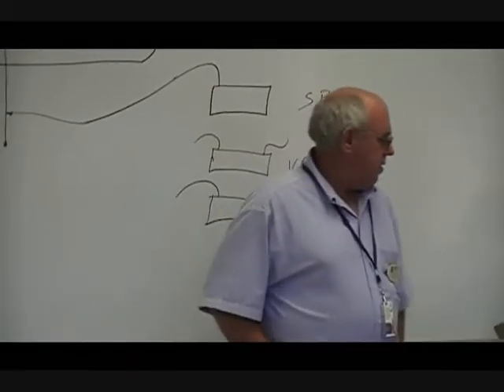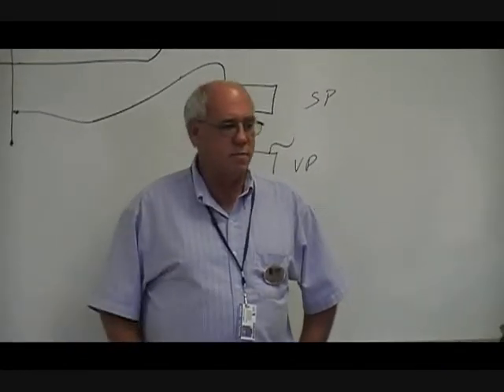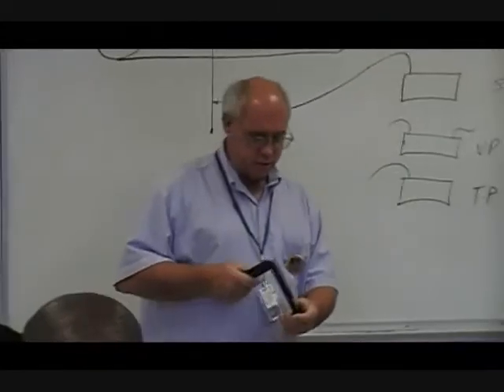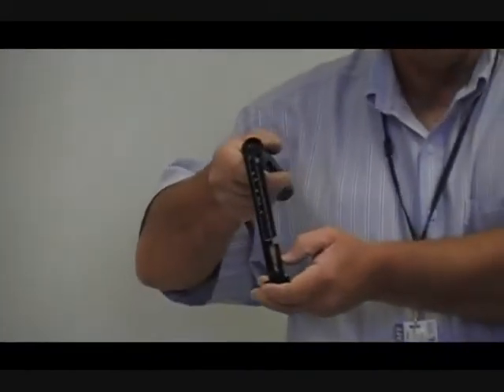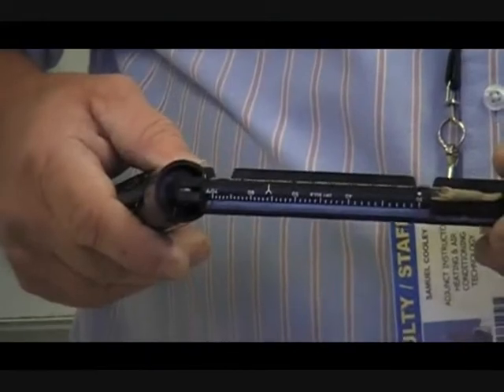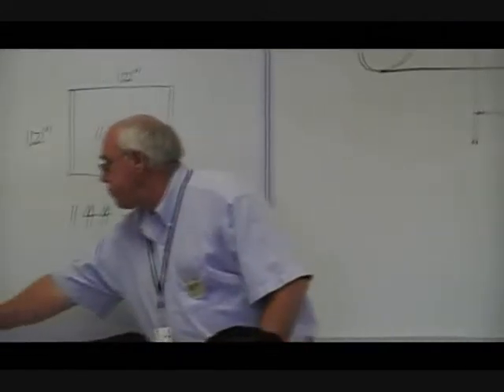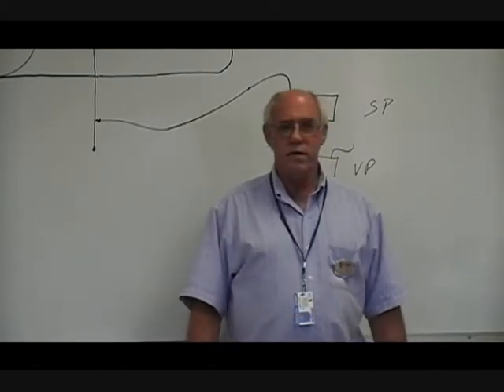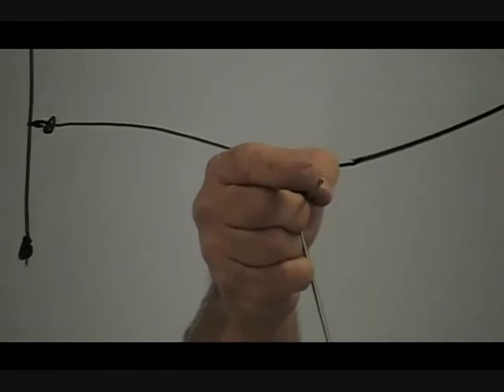AIRC 1020 D, Part 1 of 2; Air-Flow & Psycrometrics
Instructor David Cooley discusses air-flow and properties of air (psycrometrics).